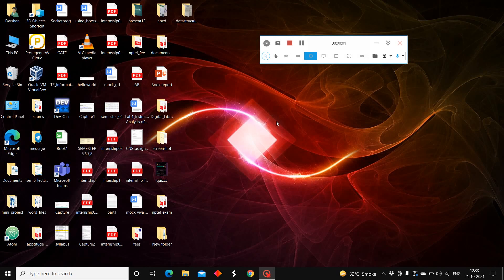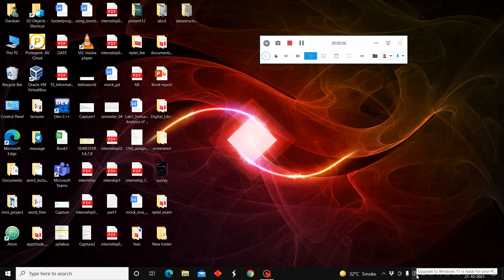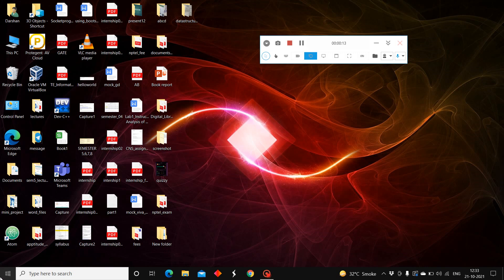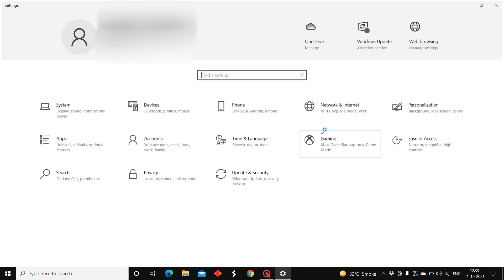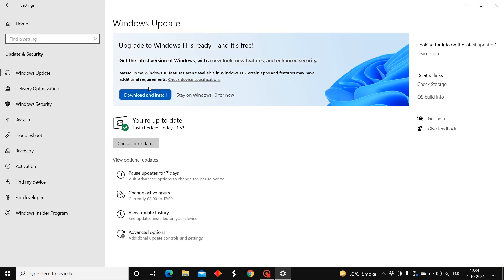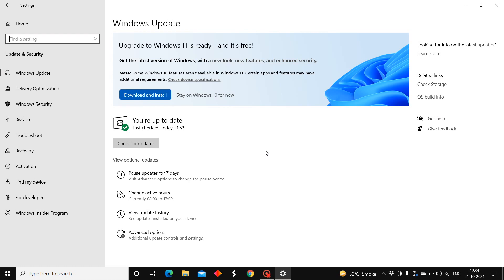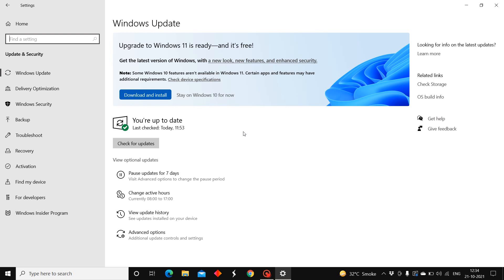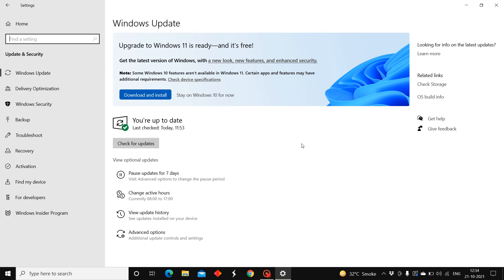upgrade to windows 11 | how to update | finally wait is over !!